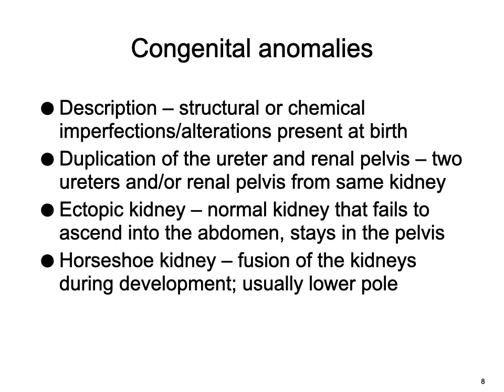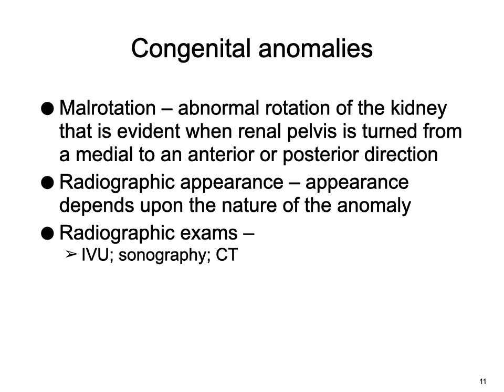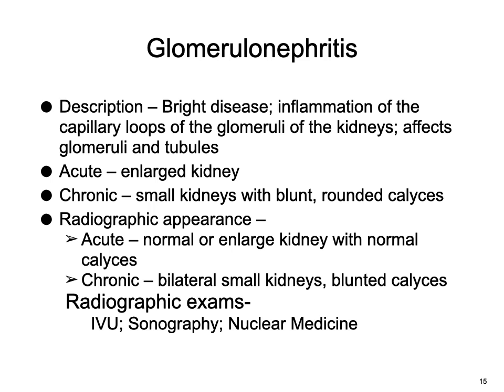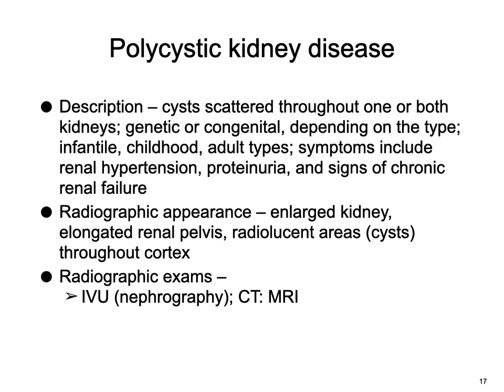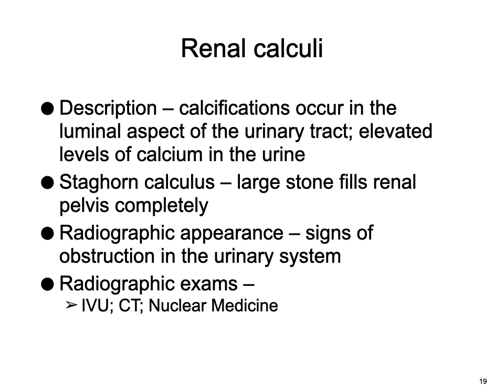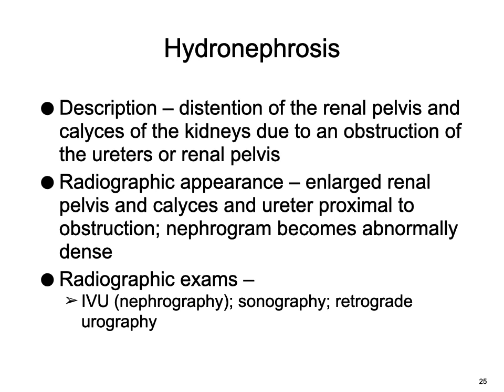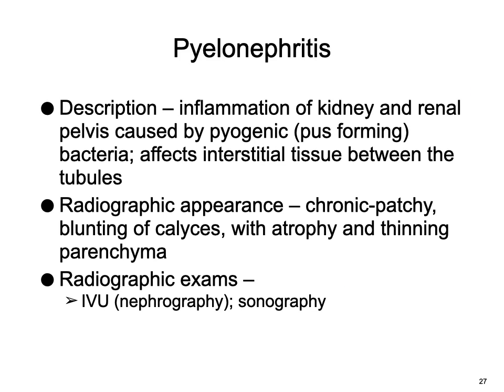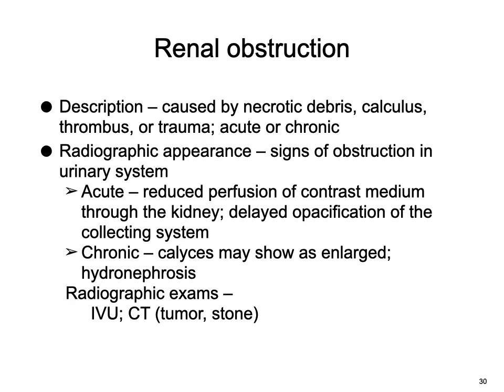RDTC 170 Chapter 014 Bontragers with voice